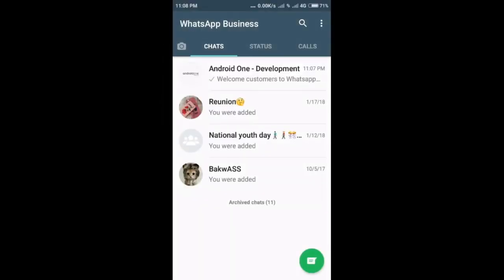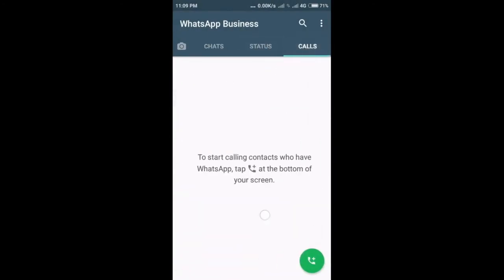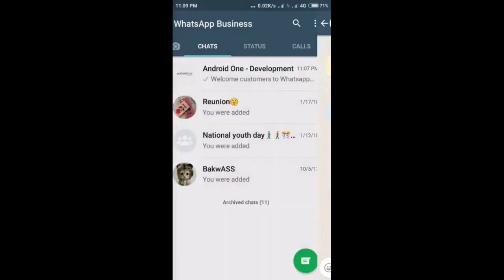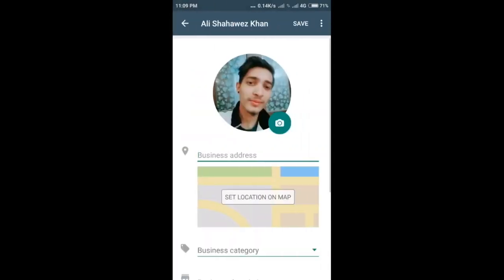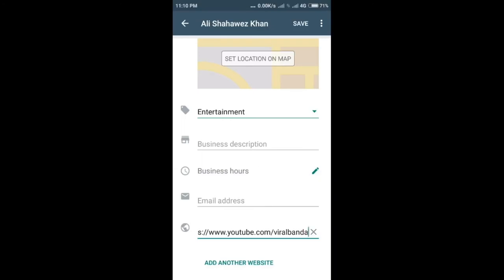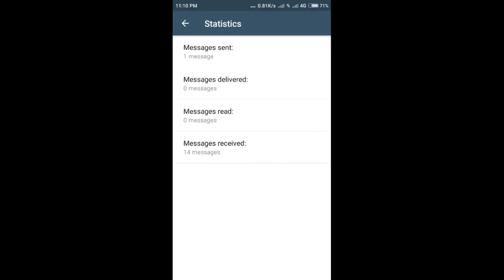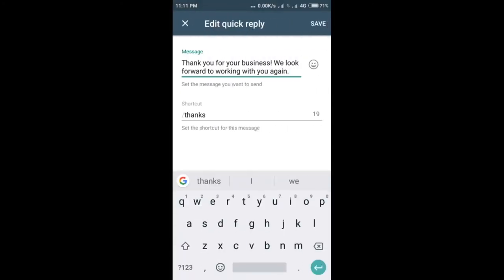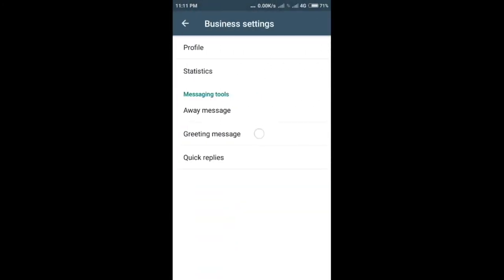What's App Business Update.